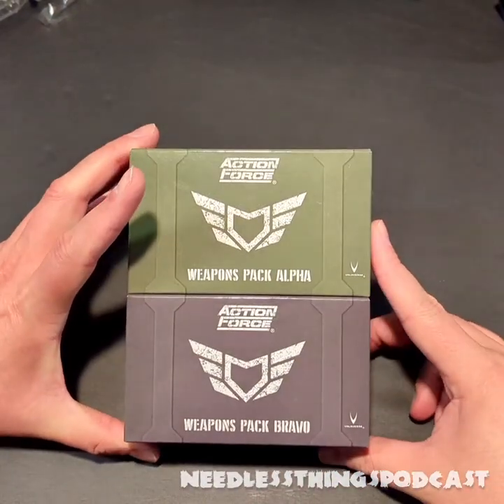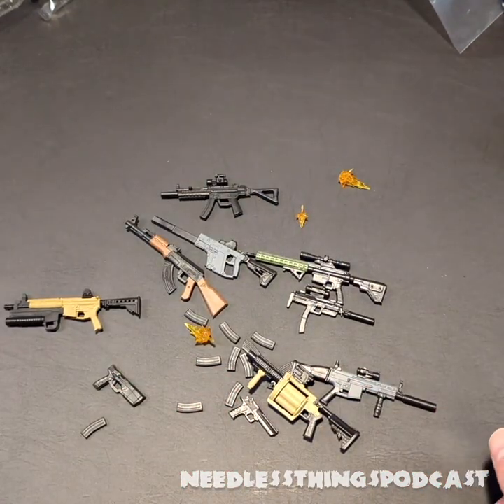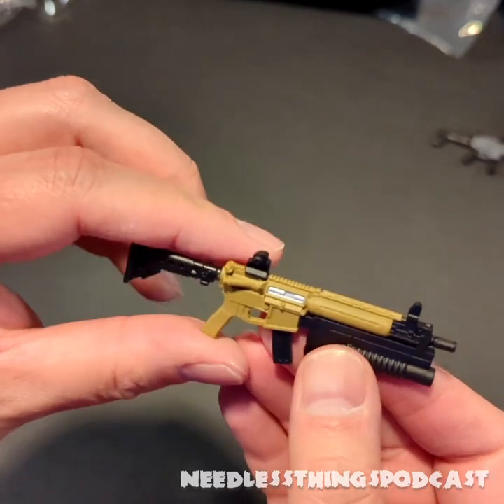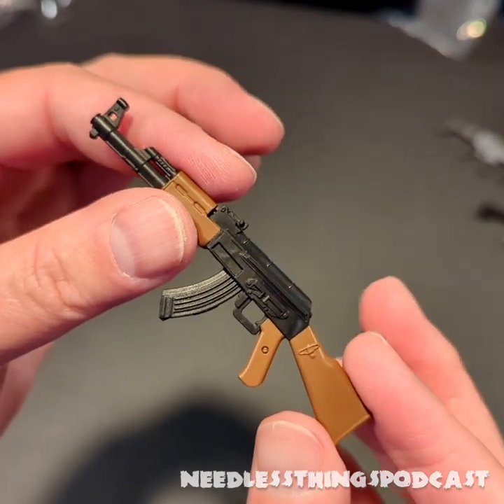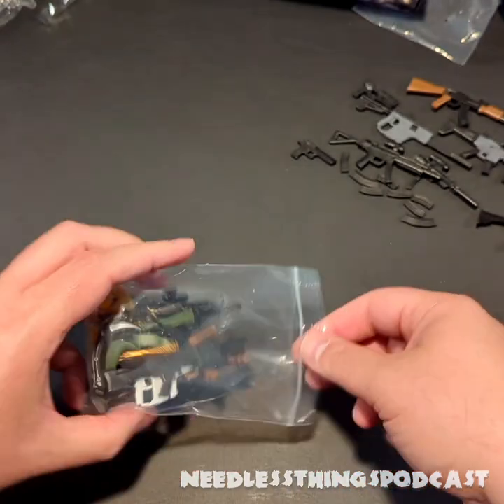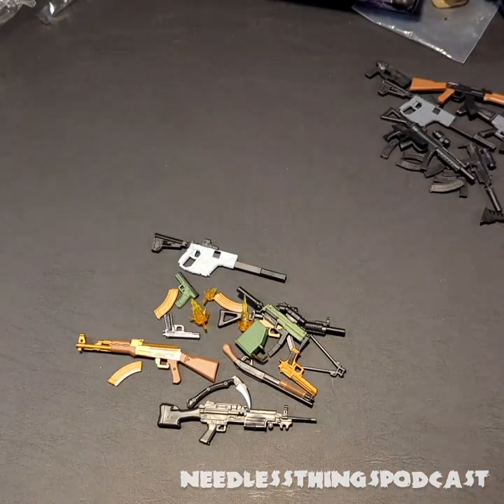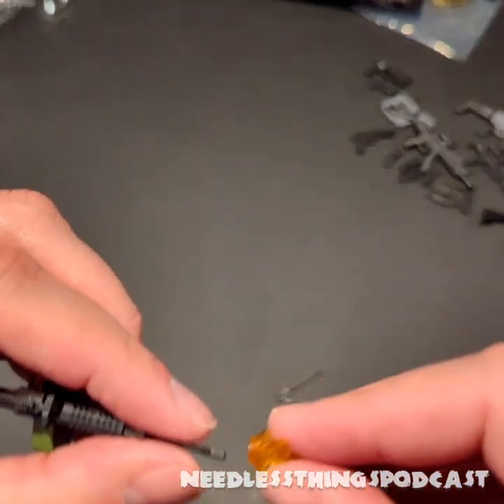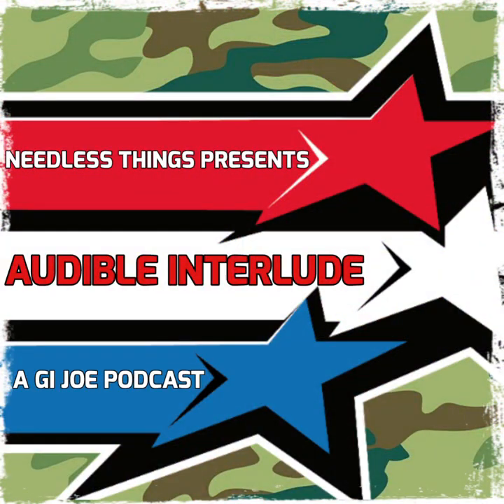Valaverse Action Force Alpha & Bravo Weapons Packs Needless Unboxing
Your Host Dave unboxes the new weapons packs for Action Force from Valaverse! Are they formidable arsenals or piles of junk? Watch and find out!
Audible Interlude: A GI Joe Podcast is available the first Friday of every month!